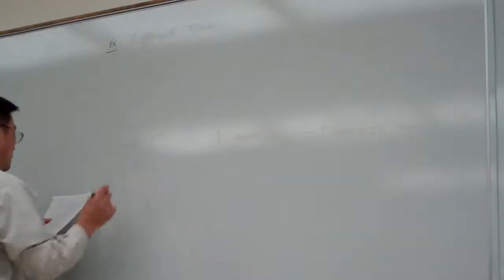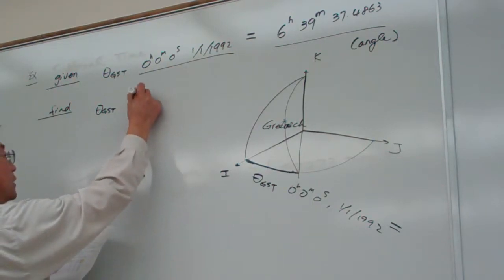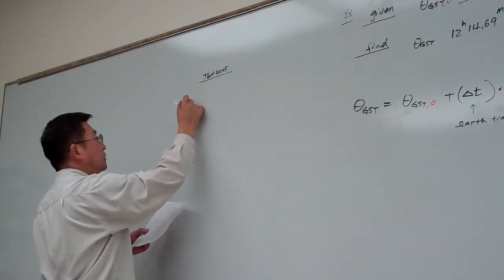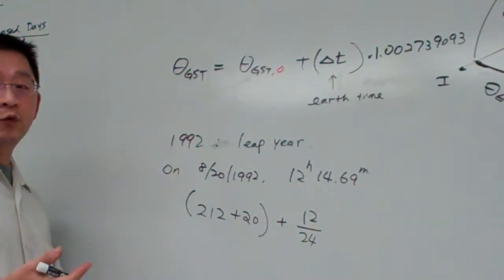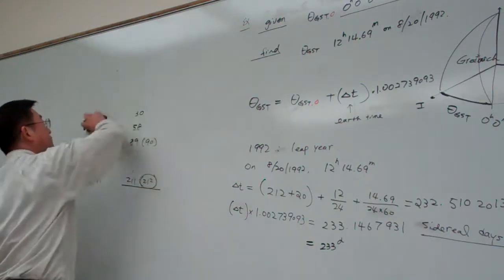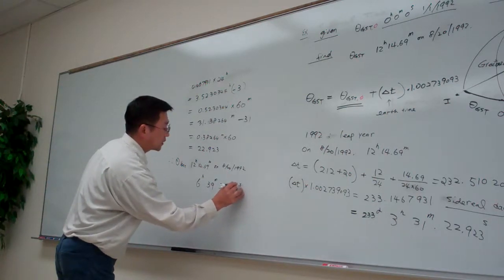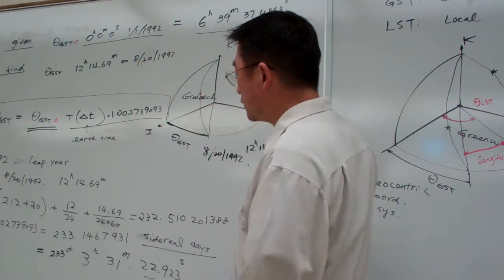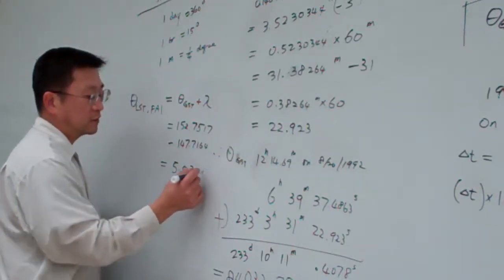20 2 Sidereal time example